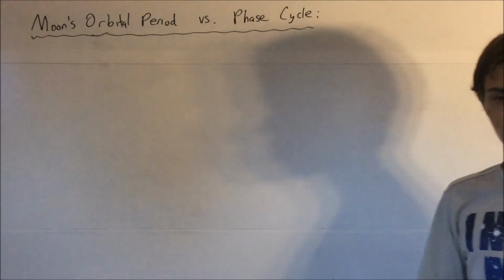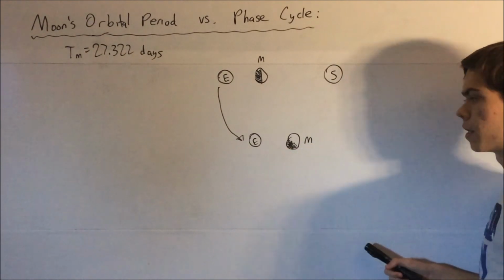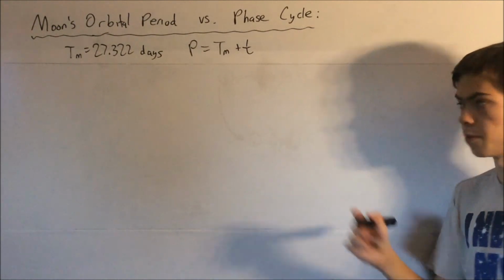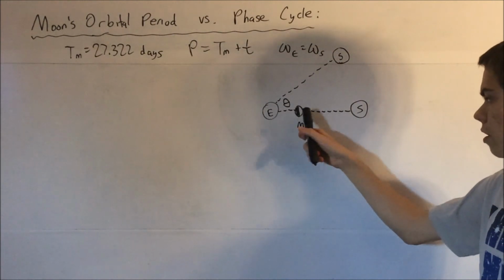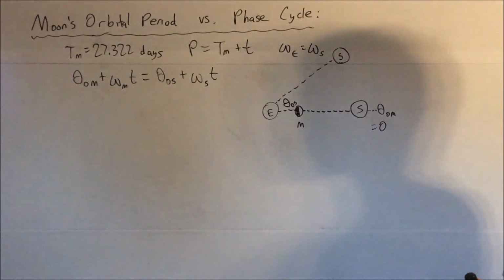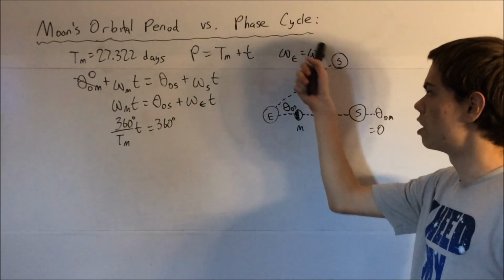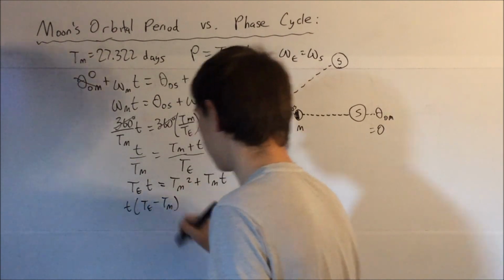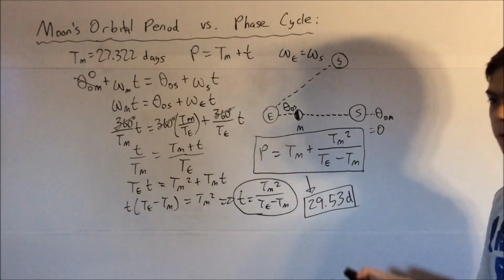Phase Cycle of the Moon vs. the Moon's Orbital Period